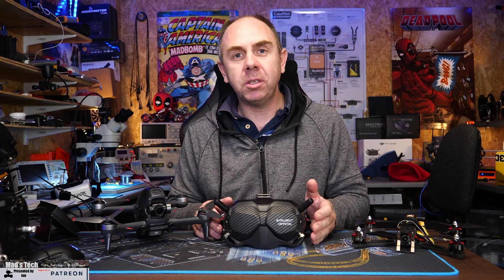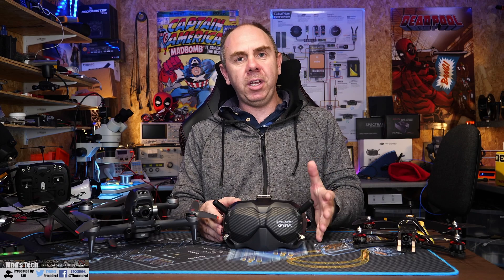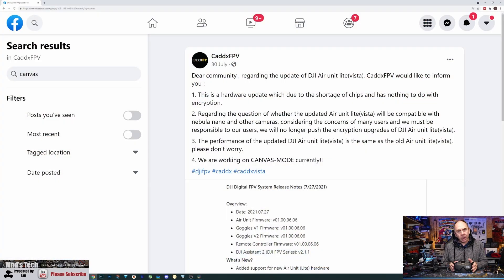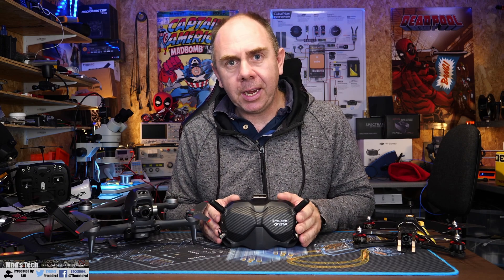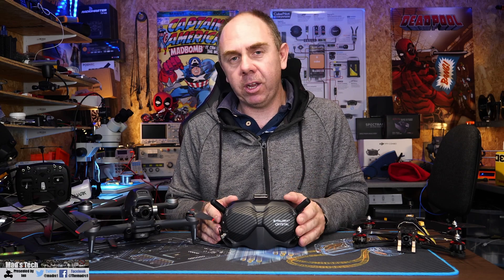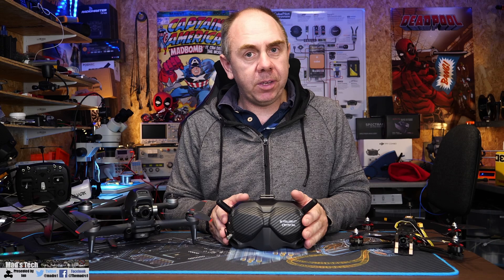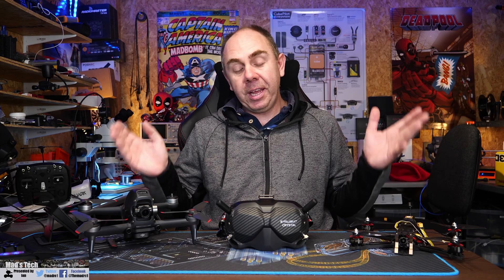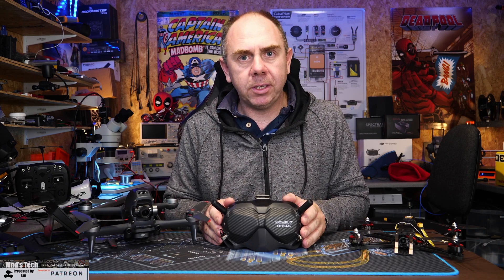DJI DIGITAL FPV - WHERE IS CANVAS MODE ???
DJI Digital FPV System Goggles V1 and V2 Canvas Mode,  where is it ??? Explaining the situation.